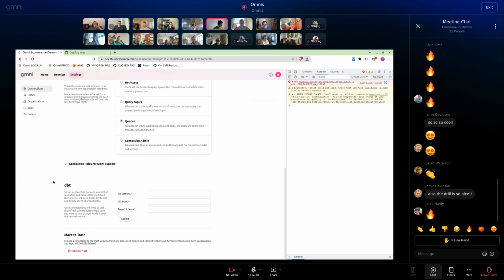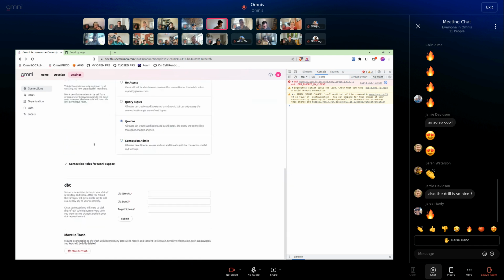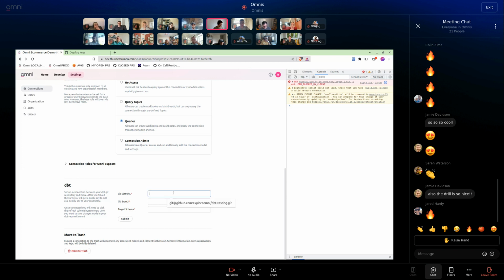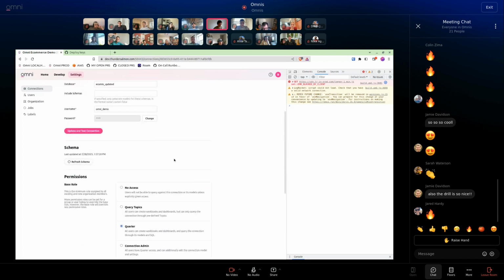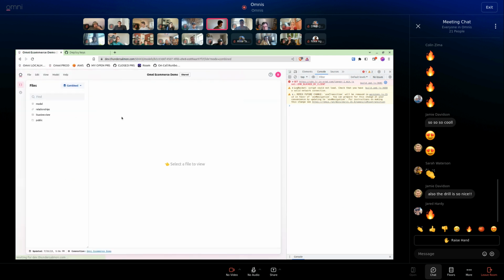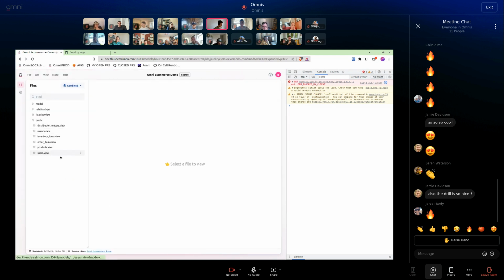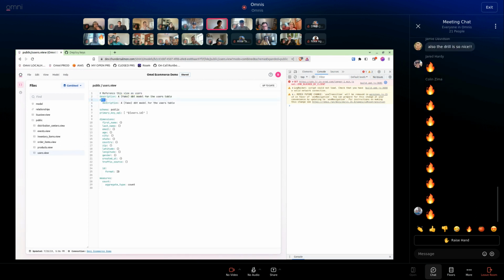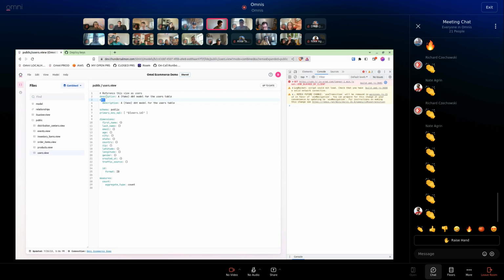2023-07-28 dbt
A first look at automated enrichment of the Omni data model with dbt metadata like descriptions.